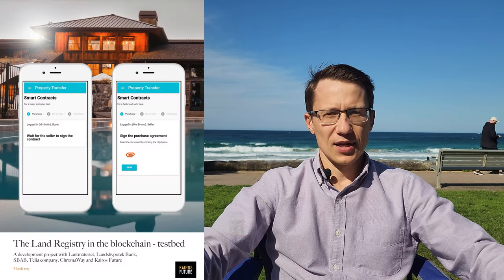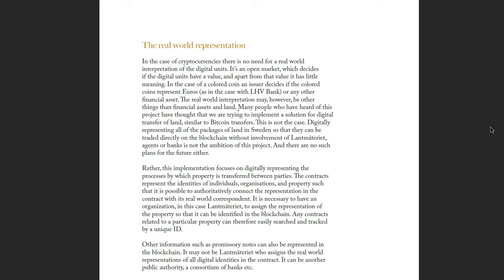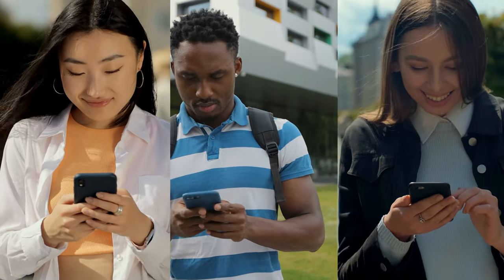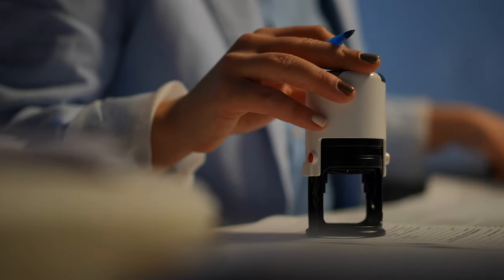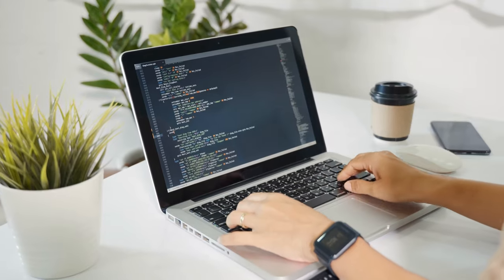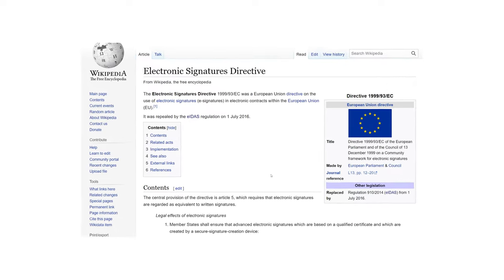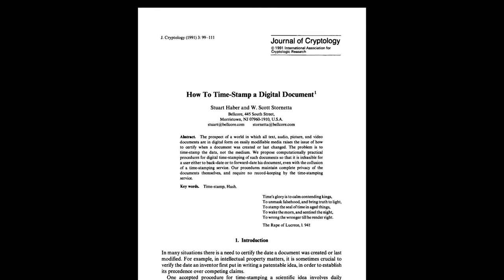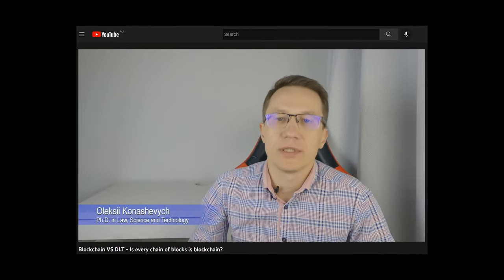CASE STUDY: Chromaway and the Swedish Land Registry Lantmäteriet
This video elaborates on Chromaway attempt to approach the Swedish Land Registry Lantmäteriet to streamline a real estate transaction with mortgage on blockchain backed app (in 2017). The so called testbed was demonstrated in 2019 using Chromia Ledger. Since then the project did not advance. Though there are few lessons to learn.